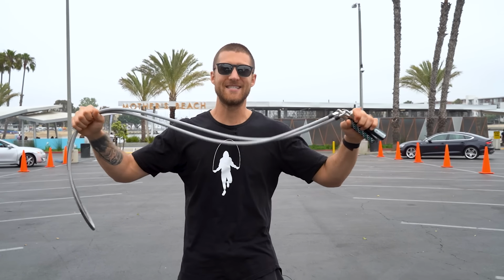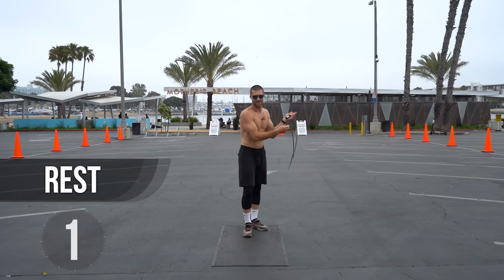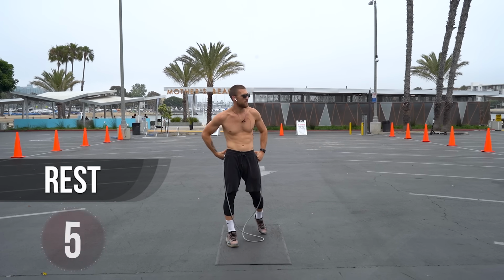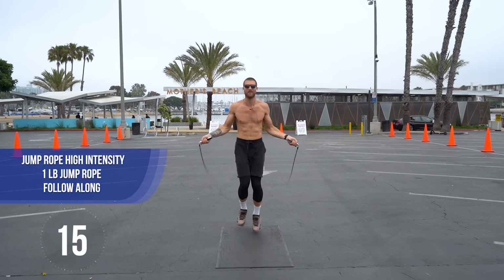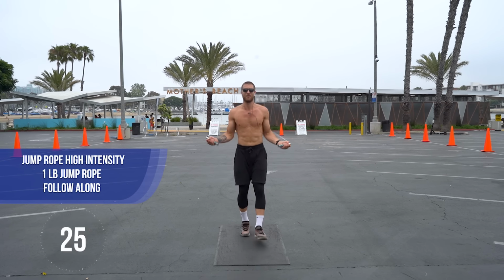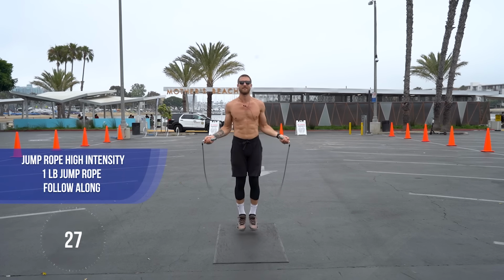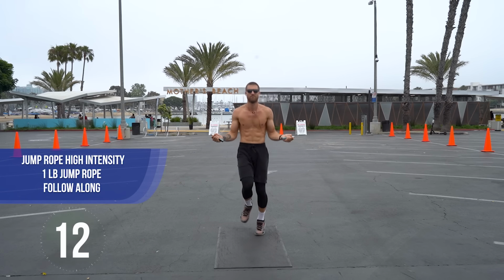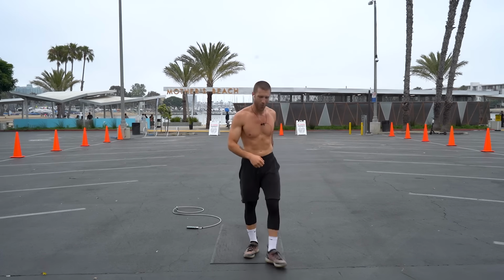Burn The Most Calories In 30 Minutes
⏰ Timestamps:

0:00 - Intro
2:55 - Begin workout, Circuit 1
13:43 - Rest 1 min
14:43 - Begin circuit 2
23:55 - Rest 1 min
24:55 - Begin circuit 3
34:06 - Finish workout, fitness tracker results